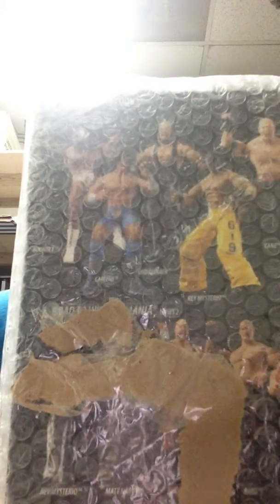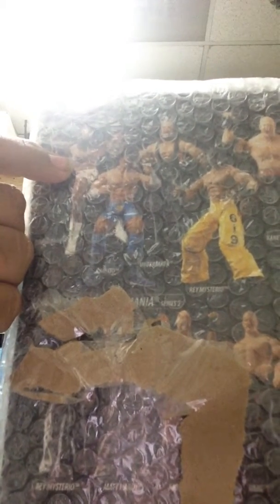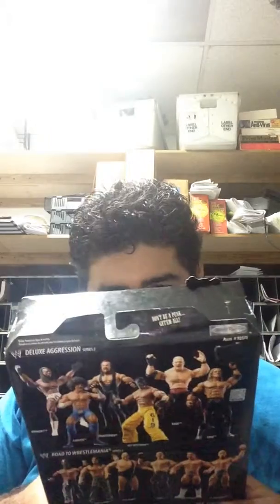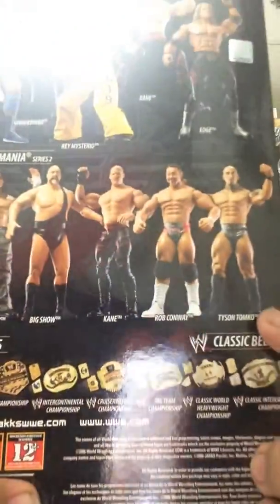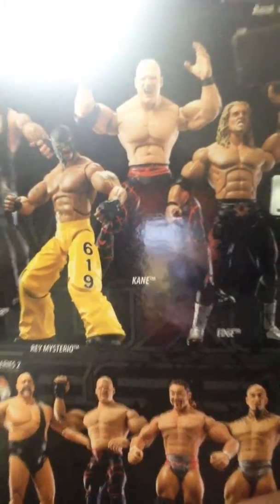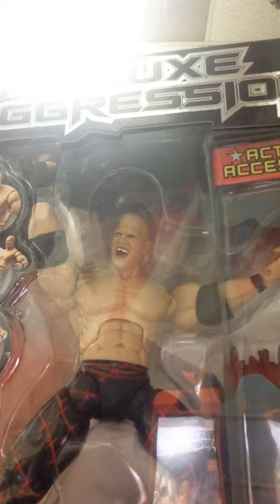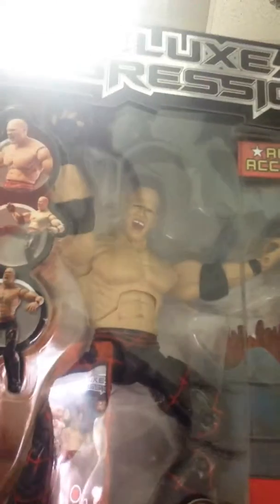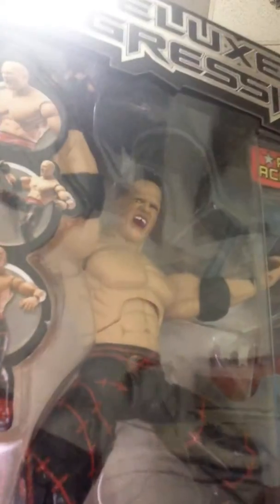Wwe kane deluxe figure review